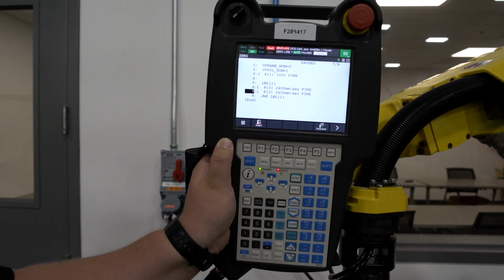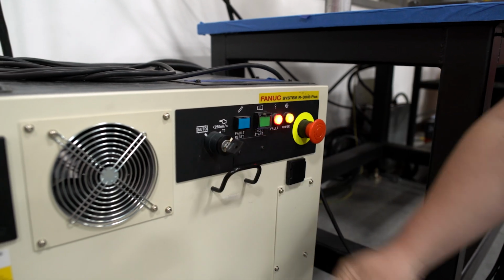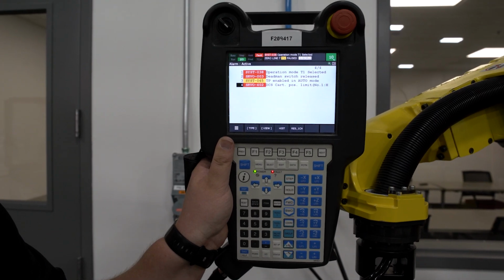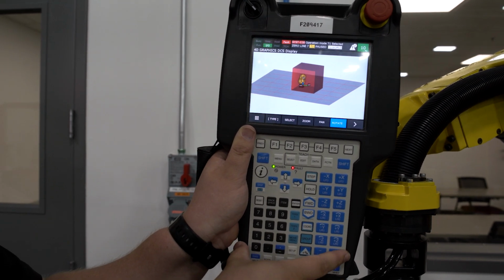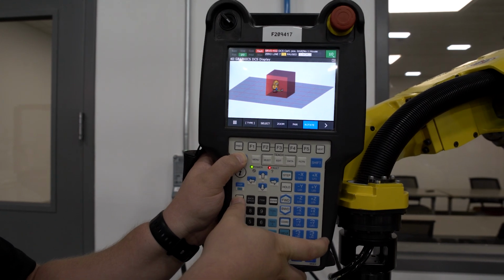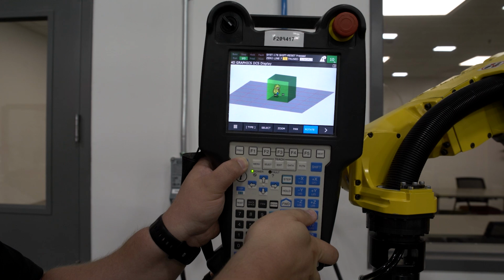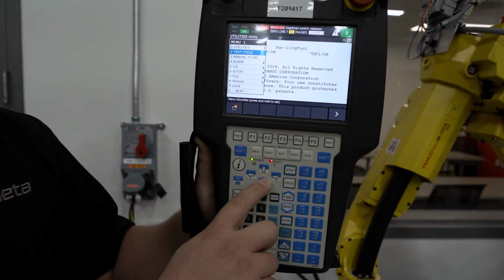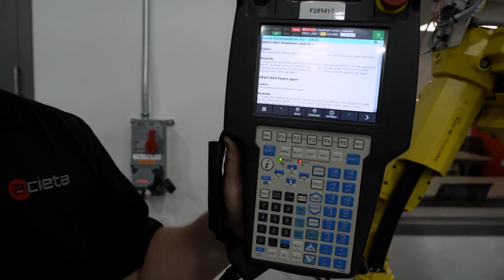Troubleshooting FANUC SRVO-402 DCS Alarm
In this video, our FANUC Master Certified service expert takes you step-by-step through diagnosing and resolving the SRVO-402 DCS Alarm, one of the most common issues that can arise in robotic systems. Whether you're a technician, integrator, or maintenance engineer, this detailed walk-through will help you understand the root causes and effective solutions to get your system back in operation.

Watch now to learn the best practices for troubleshooting, tips for avoiding common pitfalls, and insights into optimizing your FANUC robot's performance!

By viewing this video, you acknowledge that maintenance actions should only be performed by trained and qualified personnel. For safe and reliable service, please schedule official training or contact our Service Department at 844-4-ACIETA to arrange professional support. The company assumes no liability for damages, injuries, or operational failures resulting from unqualified maintenance efforts or improper procedures.

Always follow manufacturer guidelines and safety protocols.